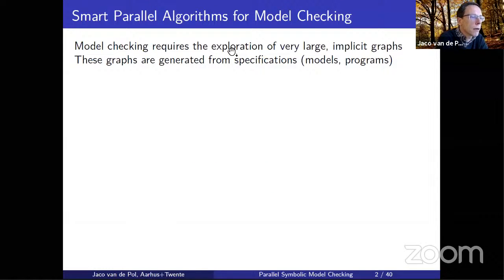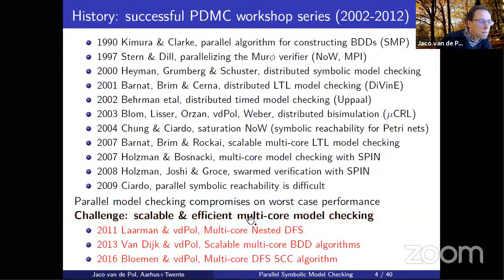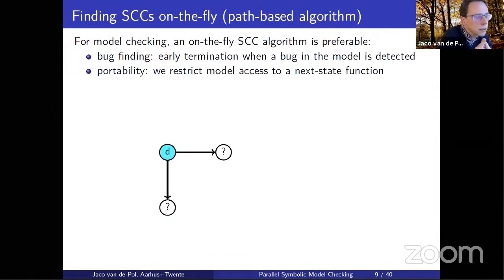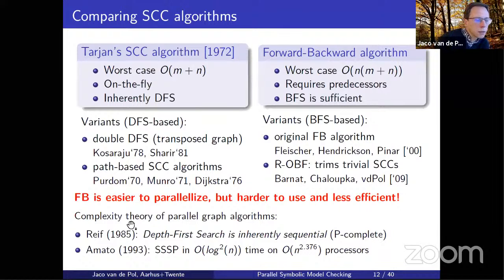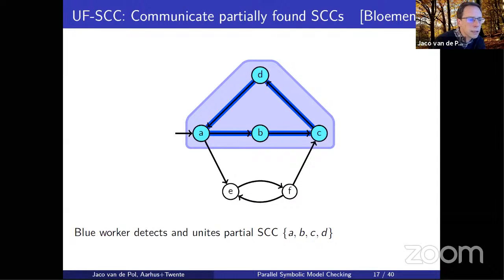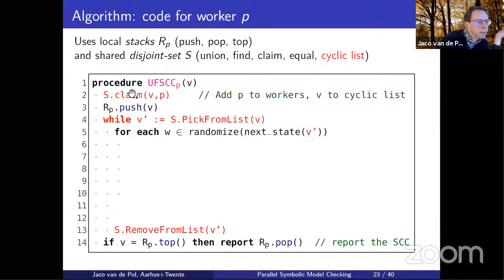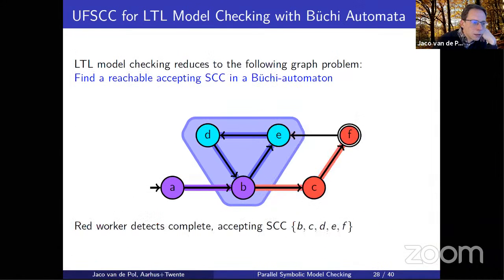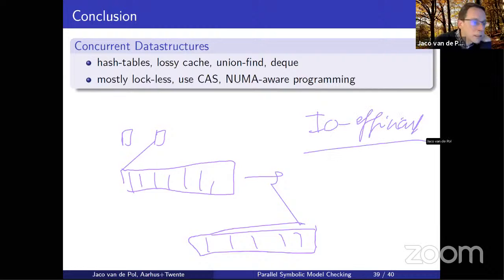Advances in Verification Jaco van de Pol